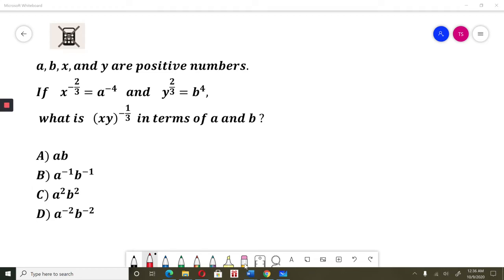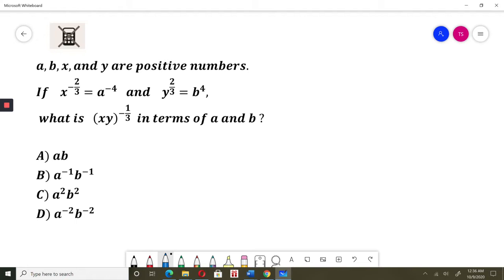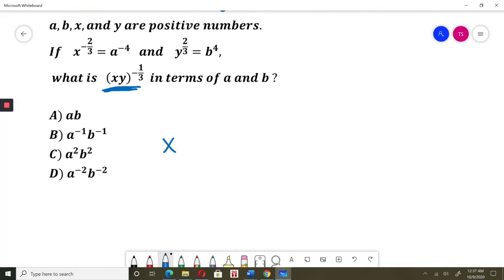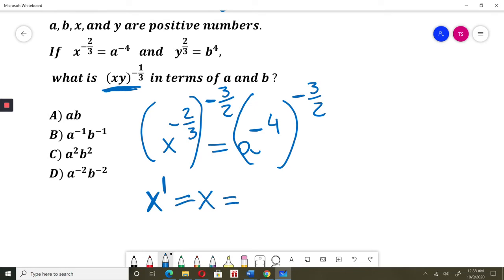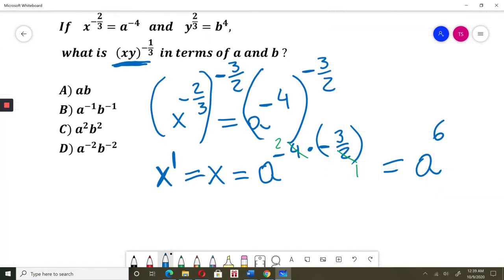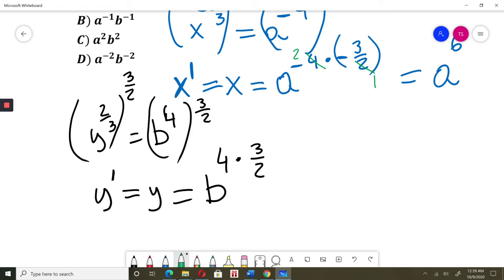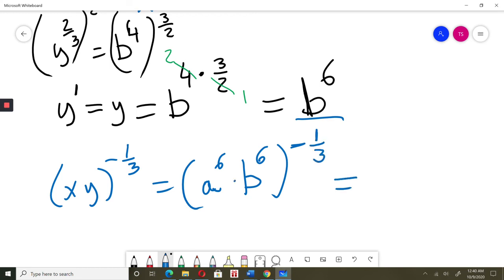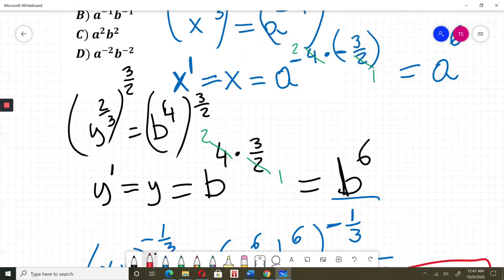SAT Hard Problem 22 (Exponents)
SAT Hard Problem about Exponents

a,b,x,and y are positive numbers.
If    x^(-2/3)=a^(-4)    and    y^(2/3)=b^4,
 what is   (xy)^(-1/3)   in terms of a and b ?